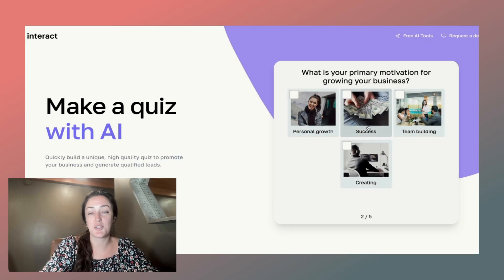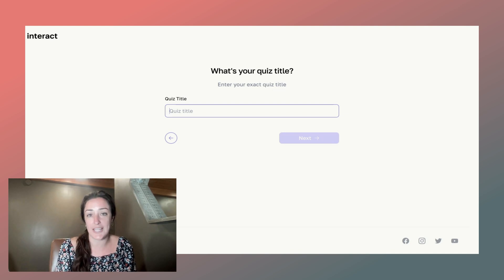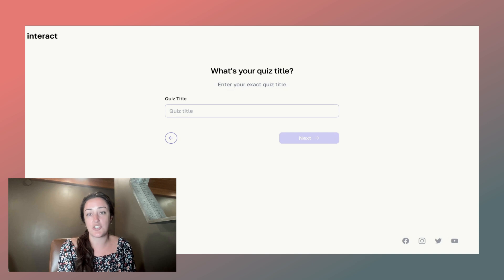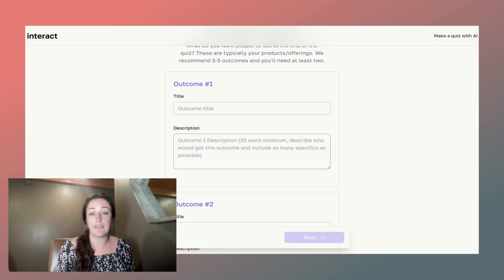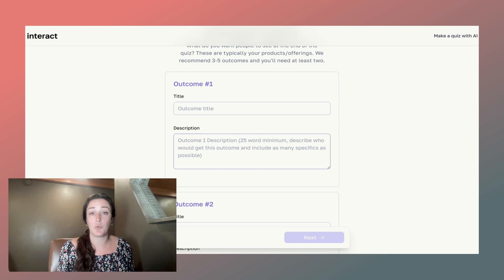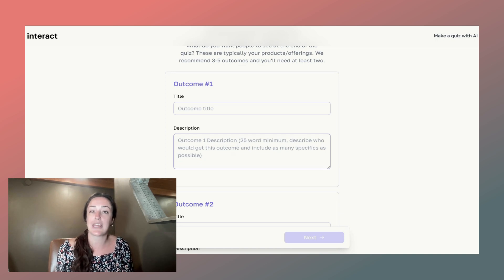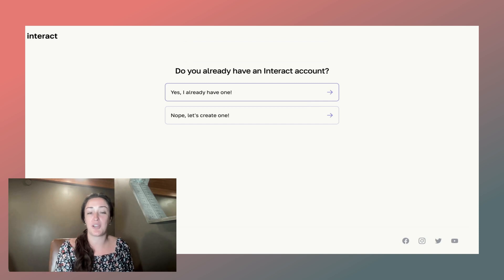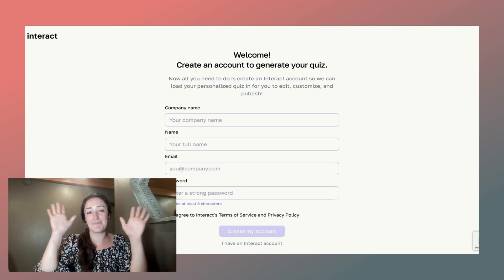How to Create a Quiz with InteractAI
Interact AI is here! Here's how you can create a quiz with it.

Want to have a quiz made for you?

Follow Jackie as she shares the best practices and tips to filling out the InteractAI quiz request form so you can get the BEST quiz for your business!

🍿 Nina Gets 10k leads and Hits Her first 10k month by Optimizing Her Blog with a Quiz

Want more support? Let us know here how we can help